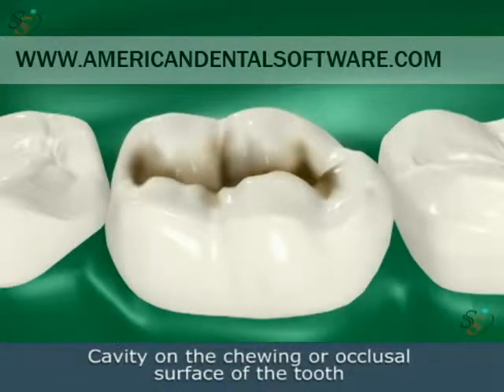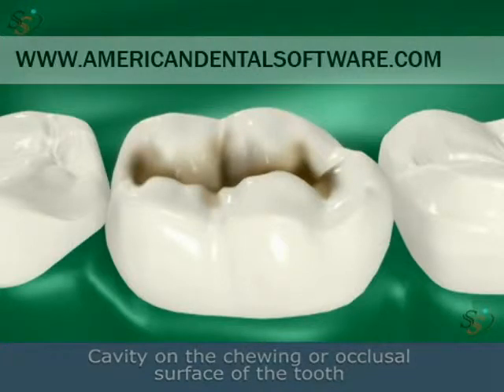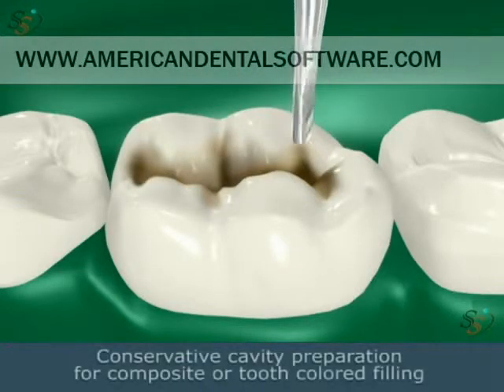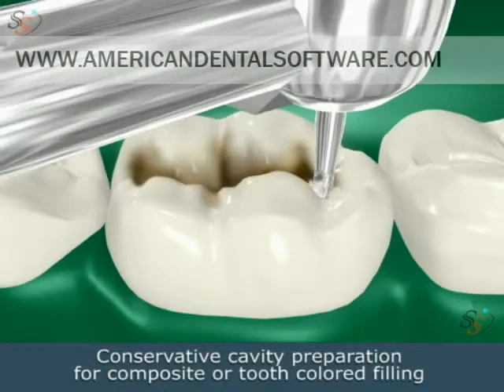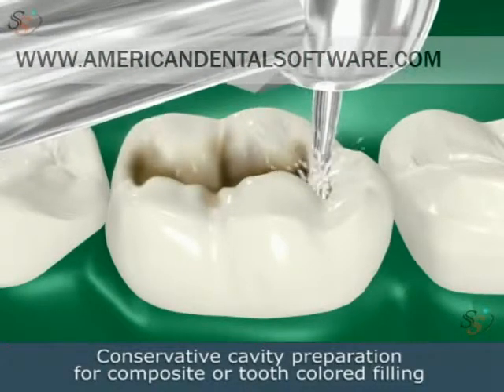Dental Patient Education Tooth Fillings in 3D video